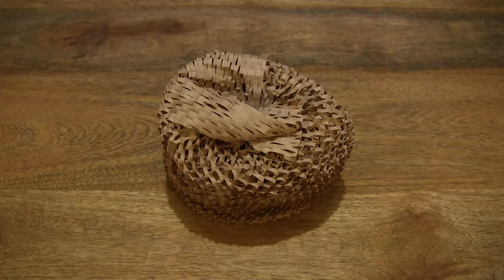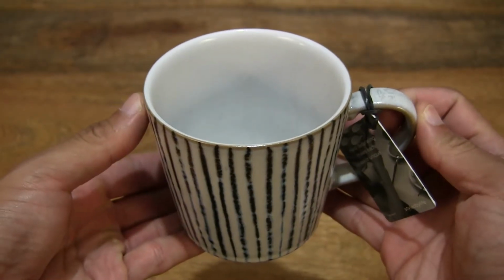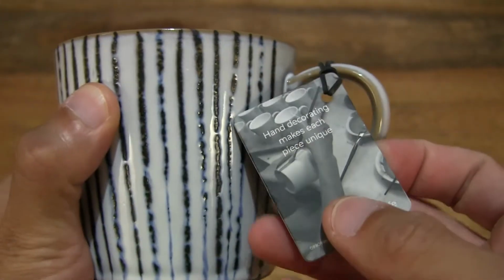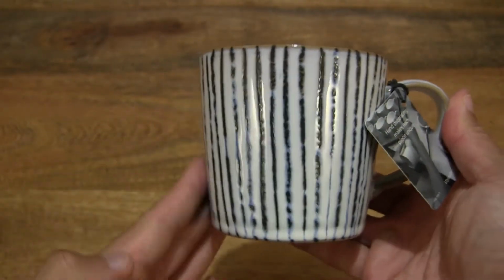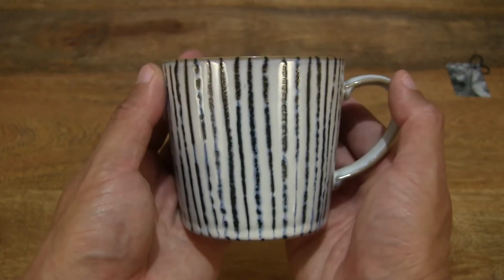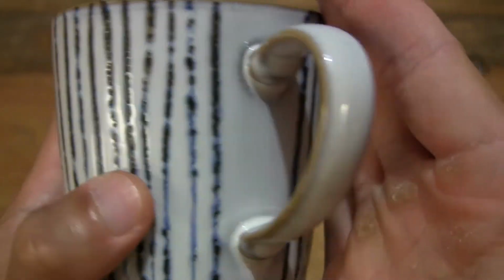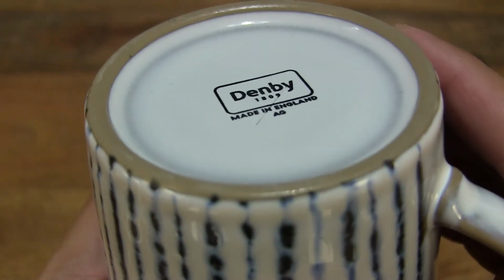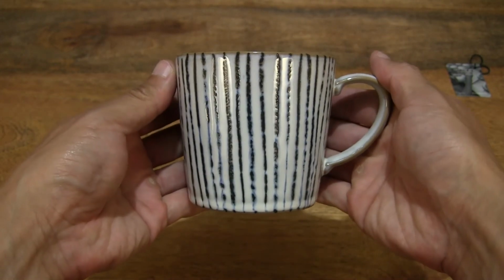Denby Light Grey Vertical Wax Large Mug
Unpacking the Denby Light Grey Vertical Wax Large Mug. A closeup look at the hand decorated stoneware wax crayon patterned mug. The mug has a 400ml capacity and weighs 330 grams. The vertical stripes are drawn by hand. The mug is made in England and comes with a Denby 10 year guarantee. @DenbyPottery

Denby Vertical Wax 2 Piece Large Mug Set

Chapters:
0:00 Product packaging
0:18 Removing paper product packaging
0:47 Denby Light Grey Vertical Wax Large Mug